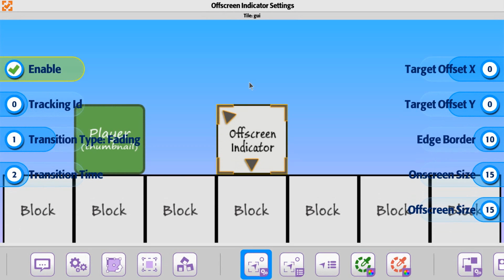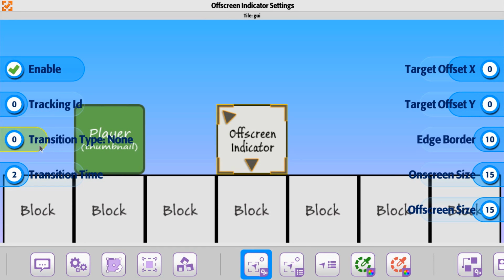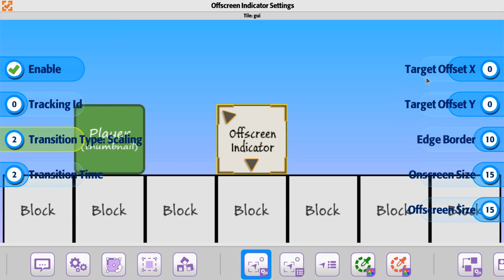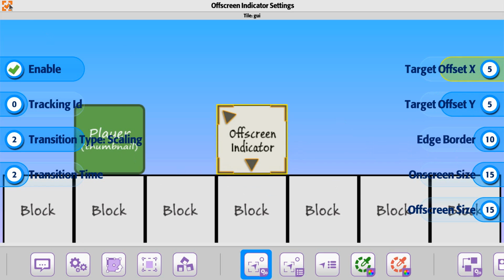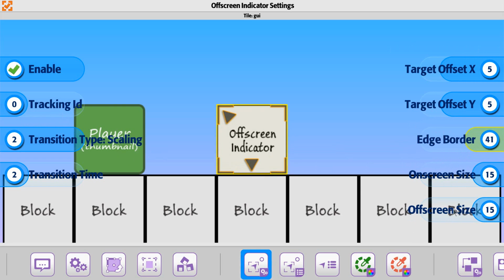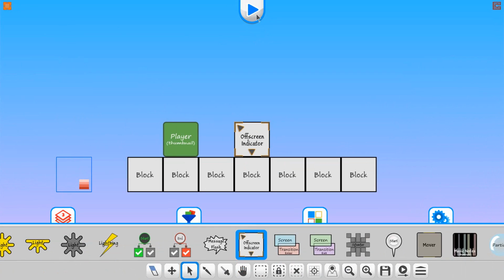Tile 01 Offscreen Indicator Tile Target Transition Offset And Scale